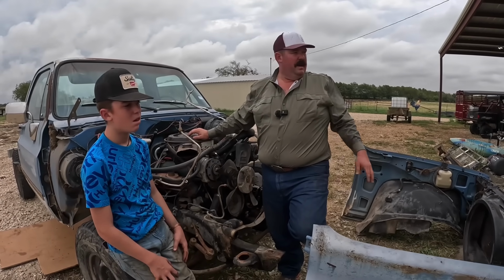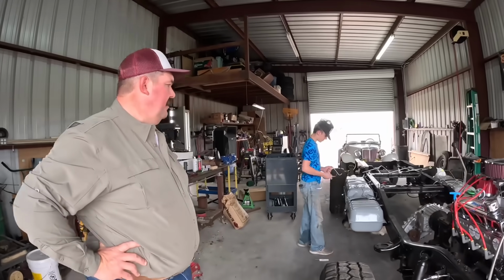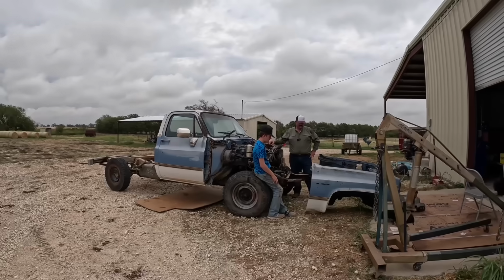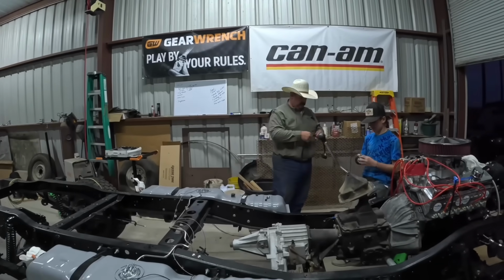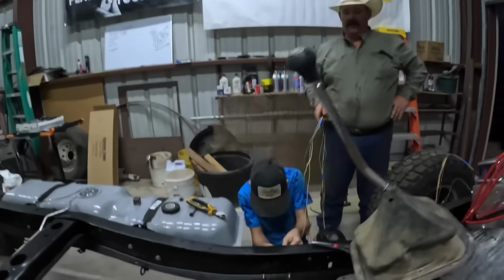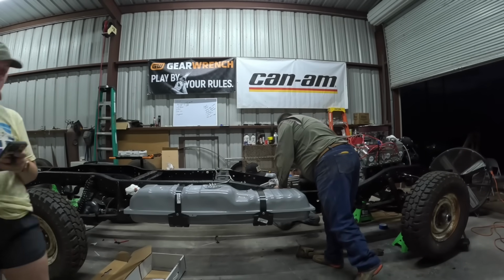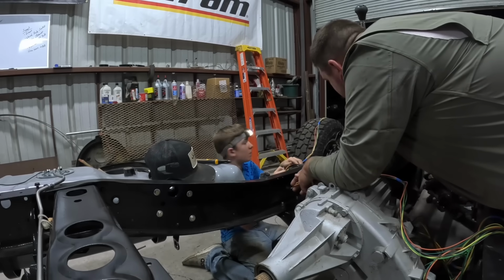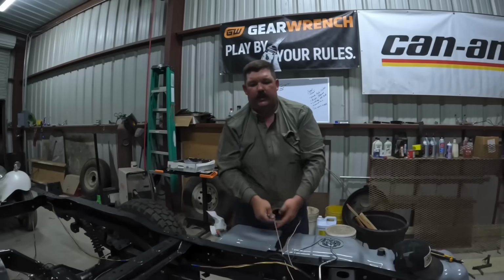Working on the Wiring Harness on the Square Body Truck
Hang out with us while we work on the square body truck!

Shop Bar 7 Ranch
Amazon Products

About Bar7 Ranch:
Welcome to Bar 7 Ranch, your ultimate destination for thrilling ranching adventures and outdoor experiences. Join us as we take you on captivating journeys through the picturesque landscapes of Bar 7 Ranch, where skilled ranch hands showcase their skills and teach you the tricks of the trade. Explore tutorials on essential ranching techniques, exciting outdoor expeditions, and interviews with ranch experts in the field. Saddle up and join us at Bar 7 Ranch! For instant updates, check out the social media accounts above.